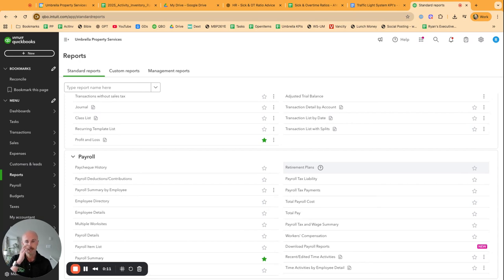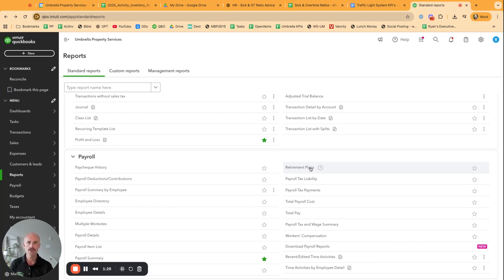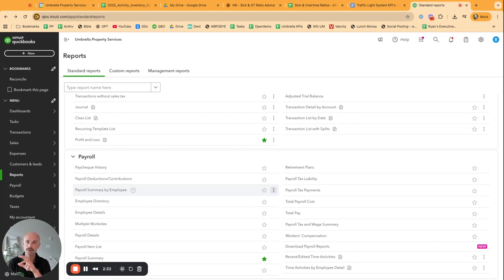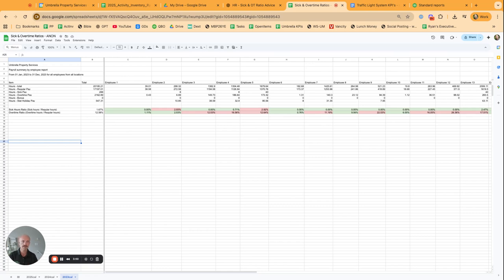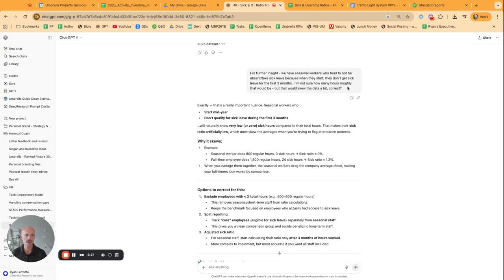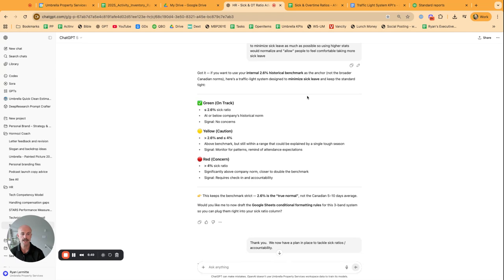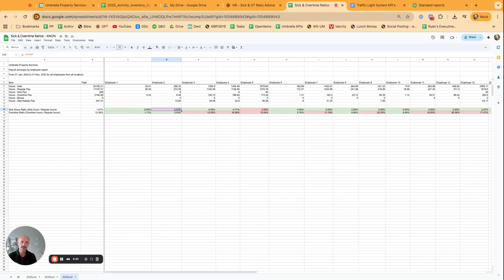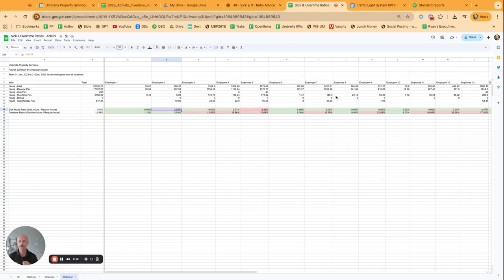Understanding Absenteeism in Small Business | Sick & Overtime Ratios Made Simple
Absenteeism can quietly eat away at your small business performance. In this video, I walk through how I pulled sick time and overtime ratios from QuickBooks Online to better understand our team’s trends.

By digging into payroll reports, consolidating data year by year, and setting clear KPI benchmarks, you can:

Spot patterns in sick leave and overtime

Flag outliers early with a traffic light system

Hold fair accountability conversations with your team

Make smarter staffing decisions and reduce unnecessary costs

This isn’t theory, it’s a real-world system we’re using at Umbrella Property Services in 2025.

If you’re a business owner or leader looking for practical ways to manage absenteeism, this will help you bring visibility, structure, and accountability to your team.